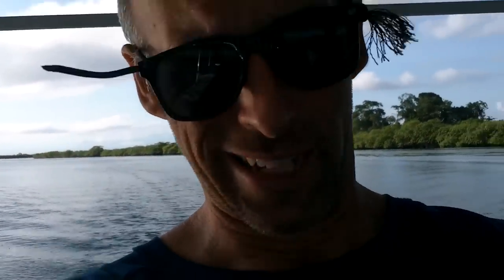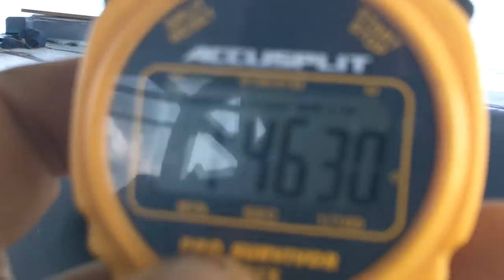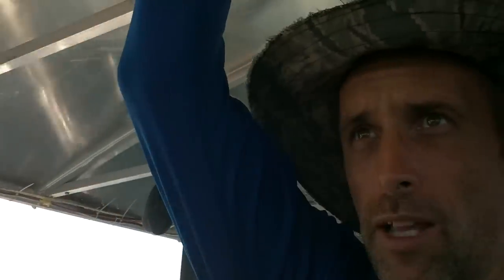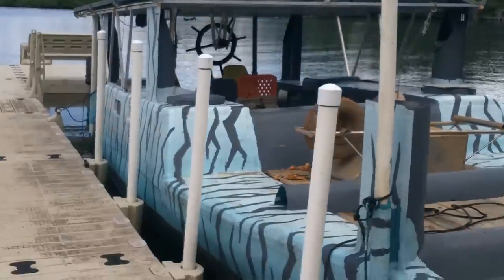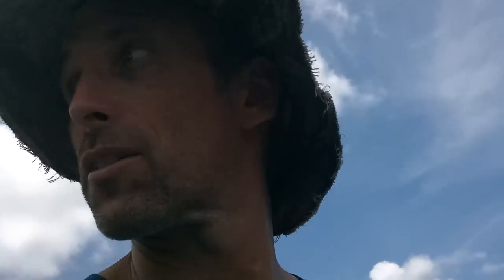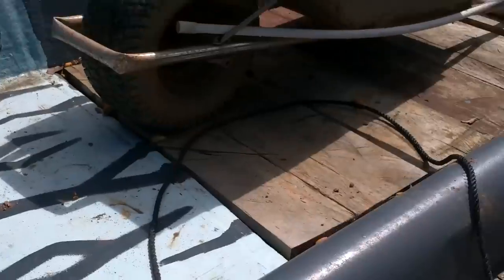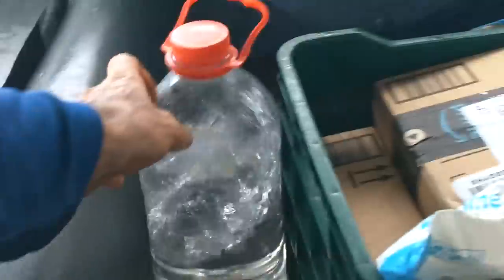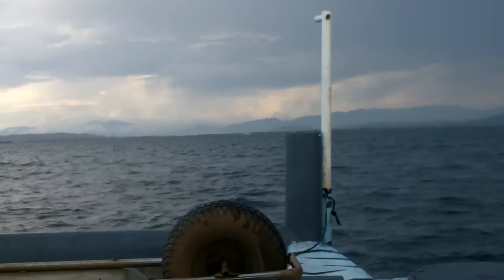Sunny Day Turns To Survival Situation at Sea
Bitcoin: 1GPLqw2h5fLPTNyQviiAawc1n7UPHPBHdB